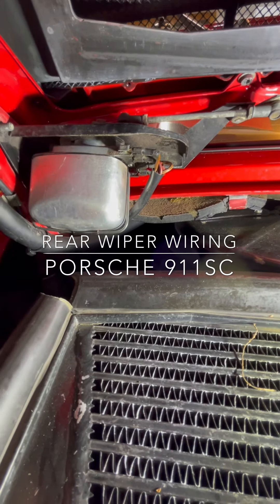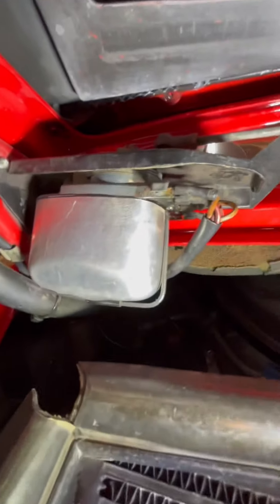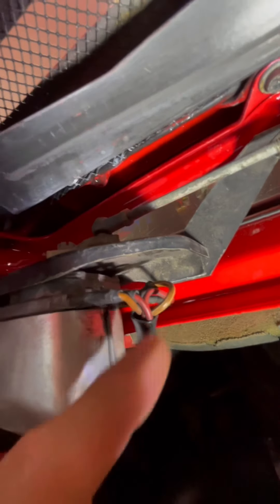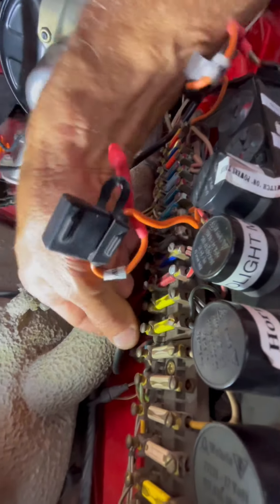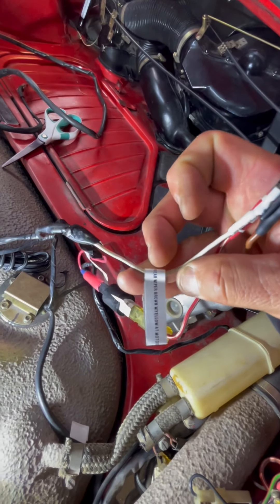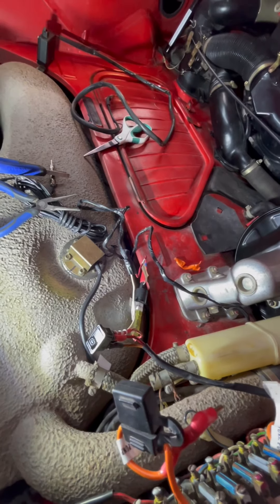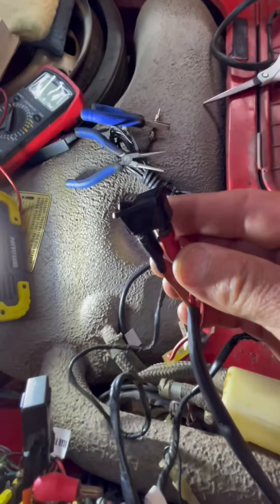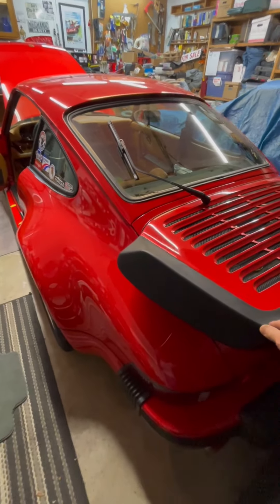Wiring rear wiper, Porsche 911 SC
Wiring connections for
 rear wiper motor and dash switch.